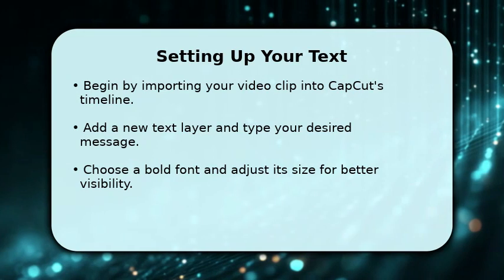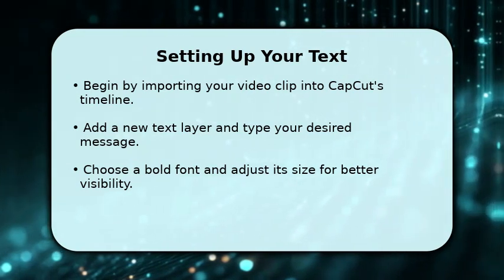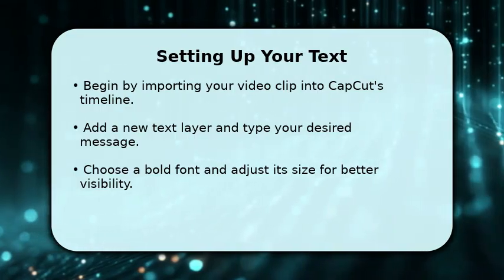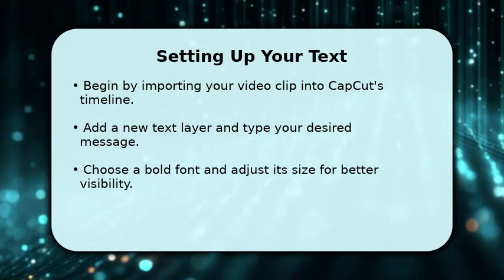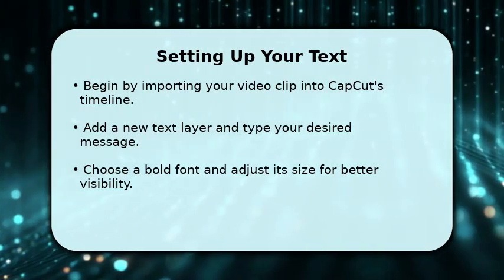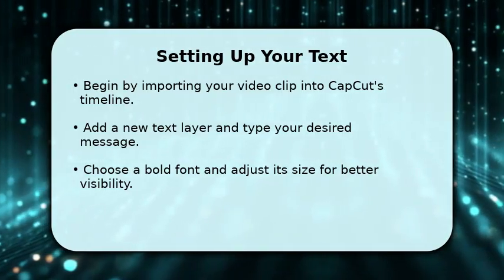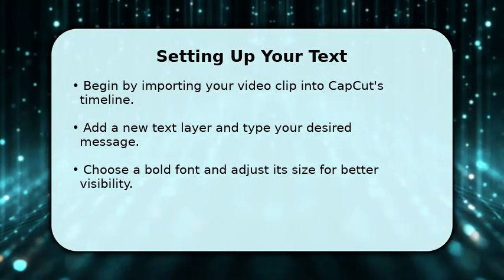How to Make Ghost Text in Capcut (Updated 2025)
▸ (t) Learn how to create ghost text effects in Capcut, a popular video editing app. This tutorial covers the latest features and techniques for adding transparent text overlays to your videos. From basic to advanced methods, we've got you covered.

Capcut ghost text, ghost text effects, transparent text overlay, video editing tutorials, Capcut tips and tricks